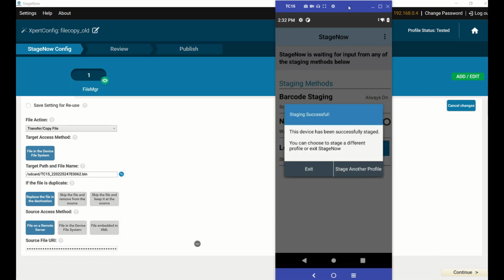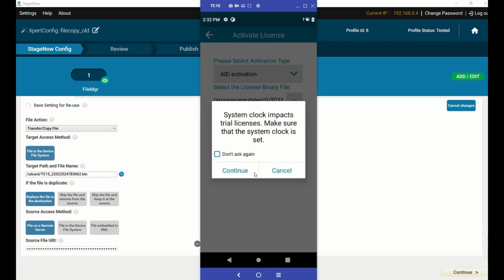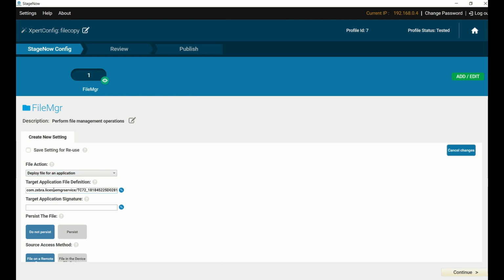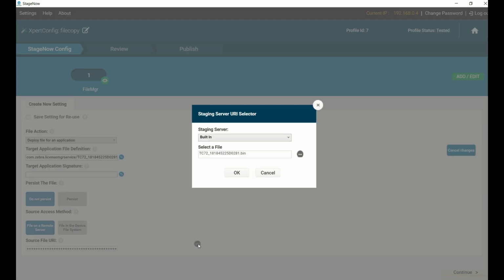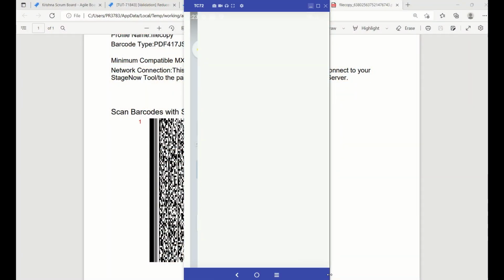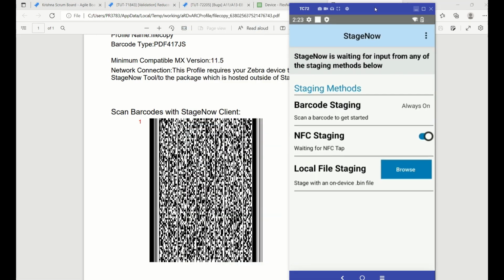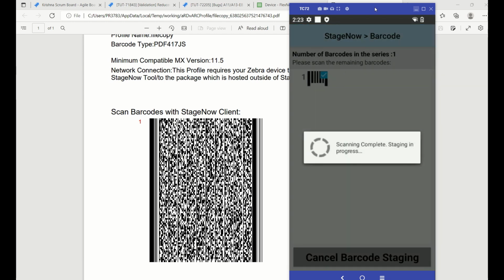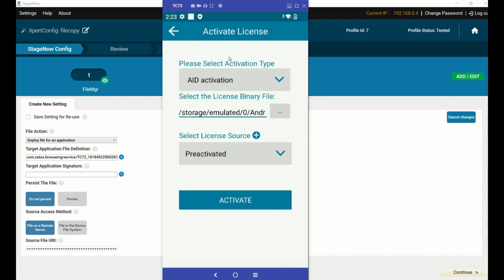StageNow- Licensing Apps on Android 13 devices | Zebra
This video describes the differences between the current process for licensing Zebra software on devices with Android 11 and older, and the more secure process required for devices with Android 13 and later (and which is optional for devices with Android 11).